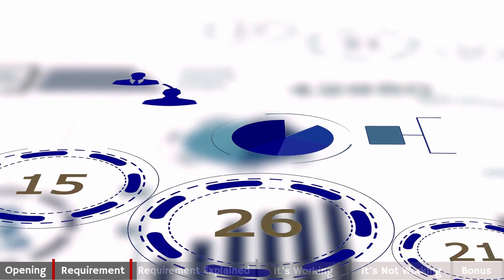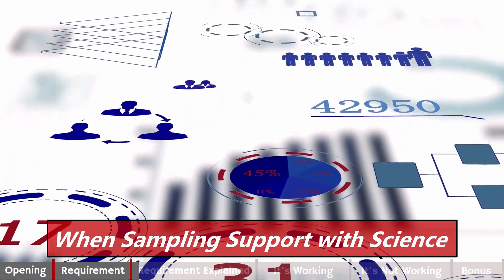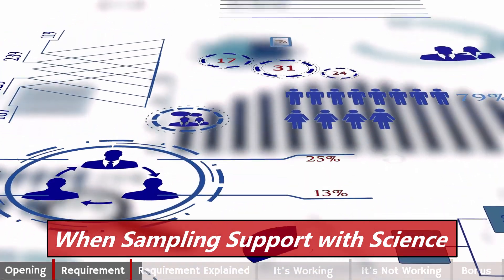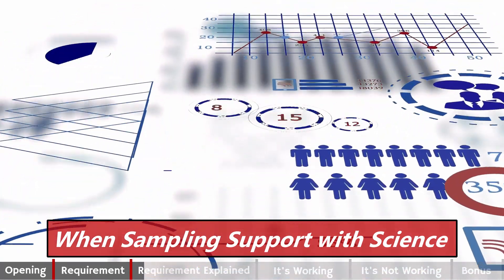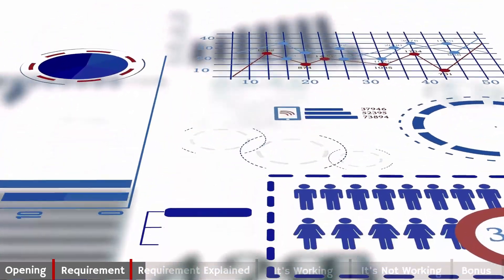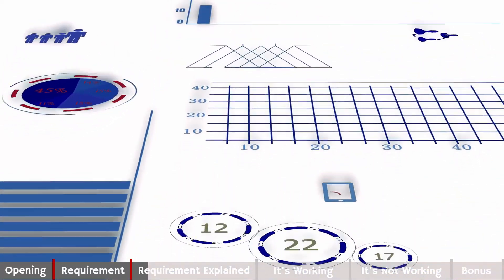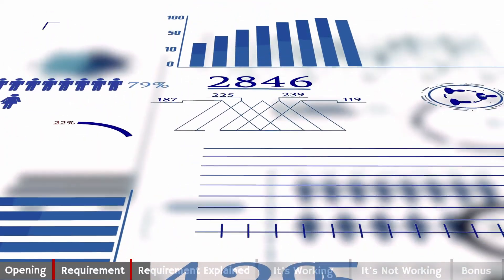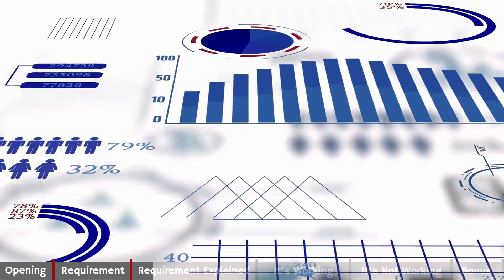Statistical Techniques 820.250 & ISO 13485 § 8.1 (Executive Series #53)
Chapter 6: Tasks 10, 11, 21

Our requirement, Statistical Techniques, comes directly from 820.250 and 13485 Section 8.1.

Statistical Techniques in 5 words:
When Sampling – Support with Science